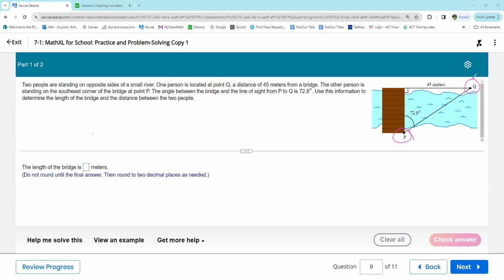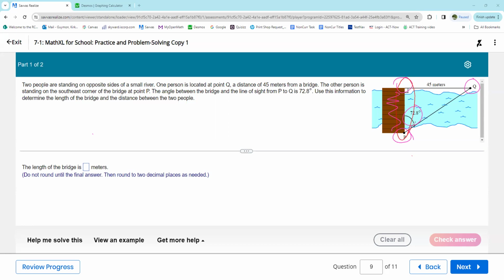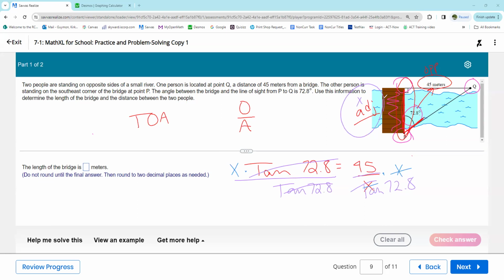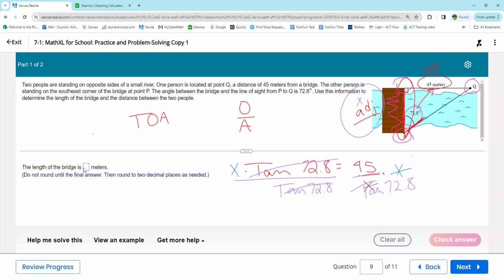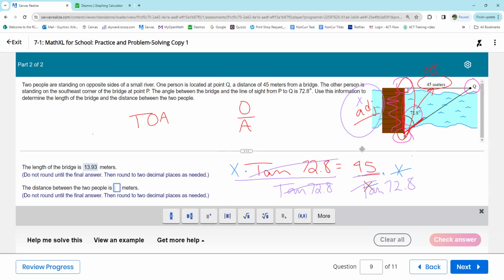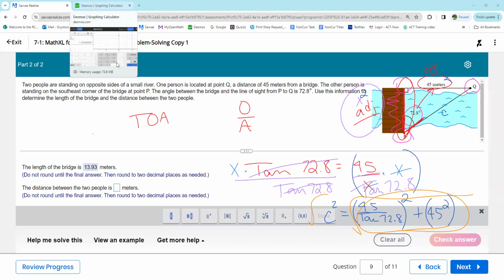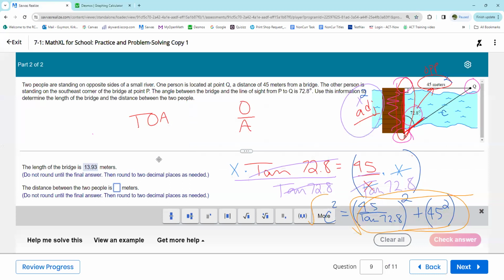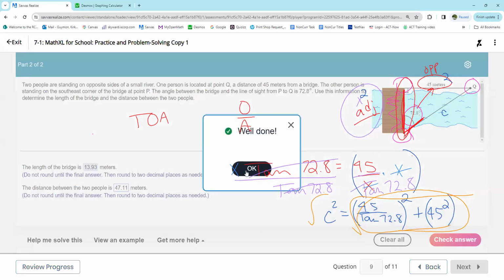Alg2 9 7.1.40